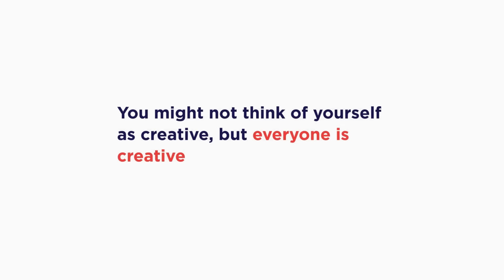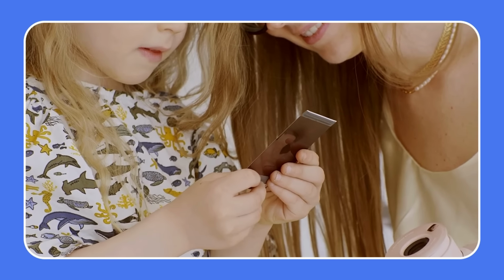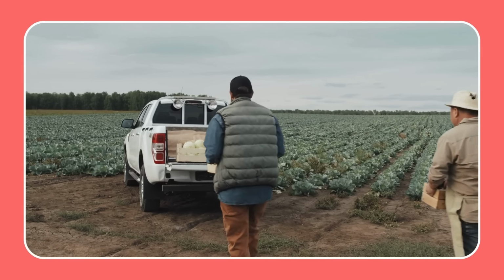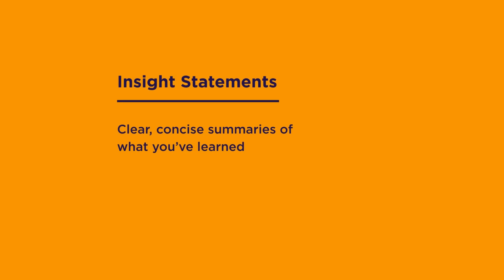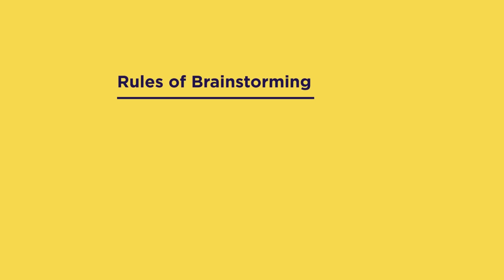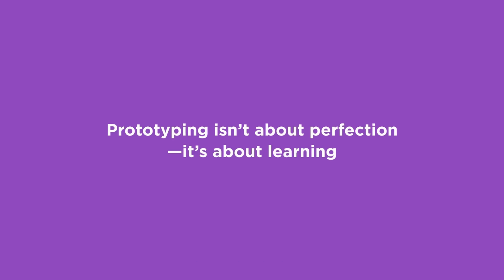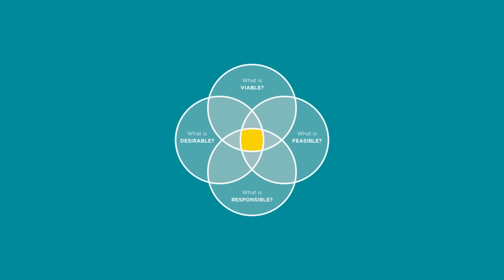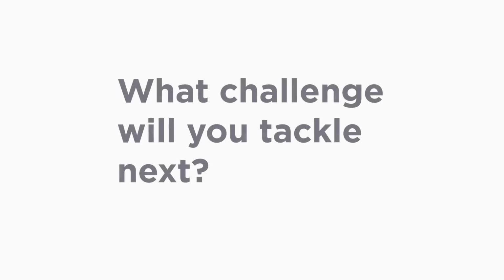The Design Thinking Process Broken Down Step-by-Step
You are creative—even if you don’t think of yourself that way (yet).The design thinking process is here to help you unlock that creativity and tackle challenges in a more human-centered, meaningful way.

In this video, IDEO U's Learning Experience Designer, Ellie Raissi, will walk you through the 7 phases of the design thinking process, from framing a powerful question to sharing a story that moves people to action. Whether you're a complete beginner or just looking to strengthen your creative skills, this process is for you. It’s not just a method—it’s a mindset. And once you start practicing, you’ll never look at problem solving the same way again.

⏱️ Timestamps
01:53 – Step 1: Frame a Question
3:27 – Step 2: Gather Inspiration
5:01 – Step 3: Synthesize for Action
7:03 – Step 4: Generate Ideas
9:29 – Step 5: Make Ideas Tangible
10:49 – Step 6: Test to Learn
12:52 – Step 7: Share the Story

Want to go deeper? Explore our Foundations in Design Thinking Certificate and build the skills to lead with empathy, reframe challenges, and generate ideas that stick

Curious to read more? Check out our blog for a written guide to the design thinking process:

IDEO U is here to help you grow your creative confidence and lead change in your work and life.